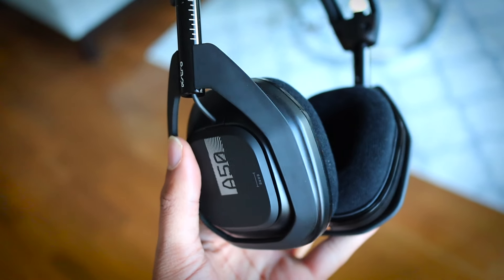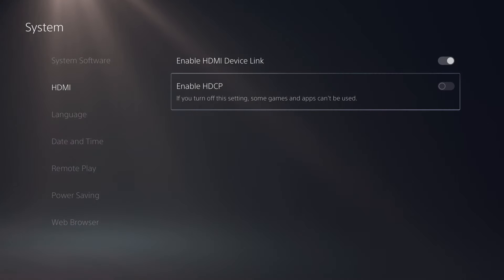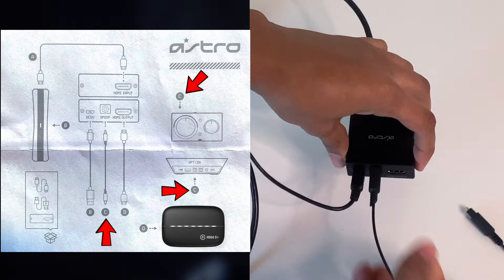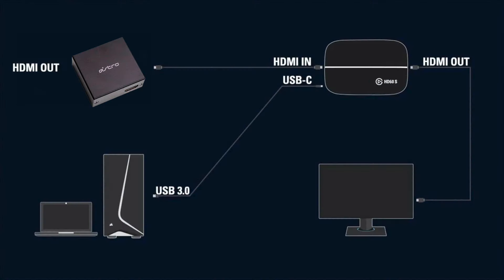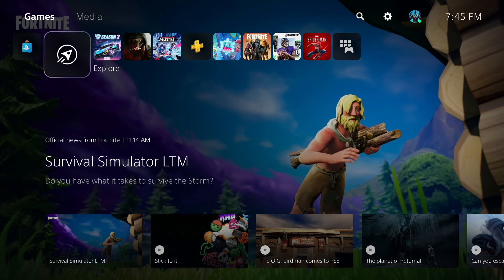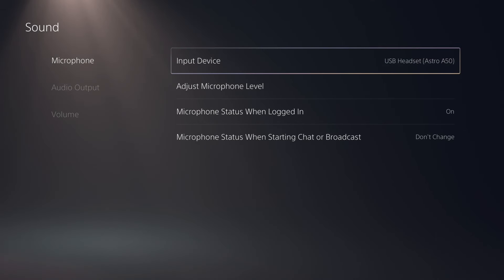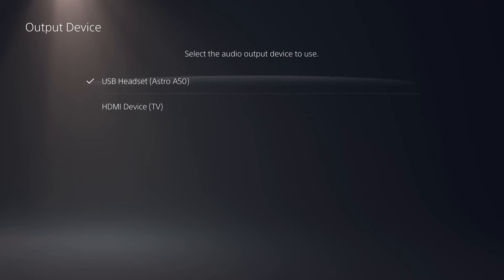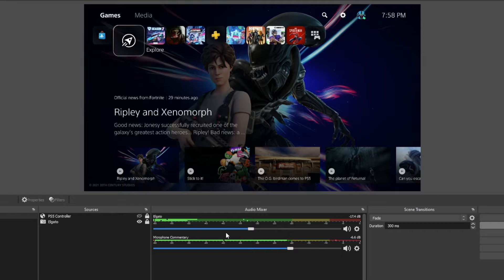How to Setup Any ASTRO Headset with Elgato and PS5 (EASY)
This video reviews how to setup your Astro gaming headset (w/ mixamp or base station) with the Elgato capture card and PlayStation 5. By following the instructions in this video you will be able to record game audio along with party chat audio for your recordings/streams.

Astro HDMI Adapter for PS5

CHANNEL APPAREL!

My Equipment:
Canon M50, Elgato Wave 3 Microphone, DJI Mavic Air, Elgato HD60S+, iPhone 11